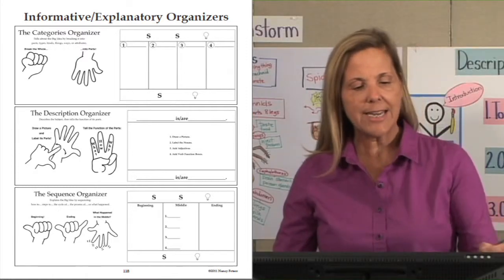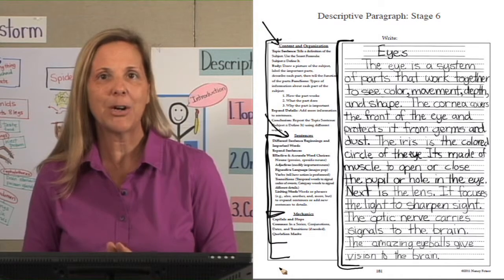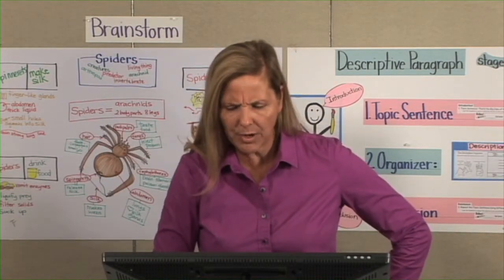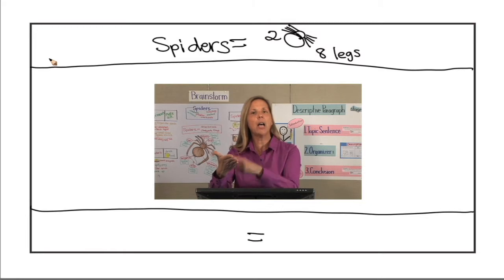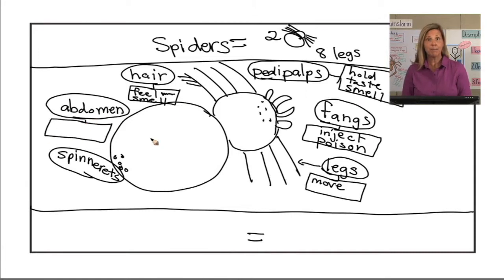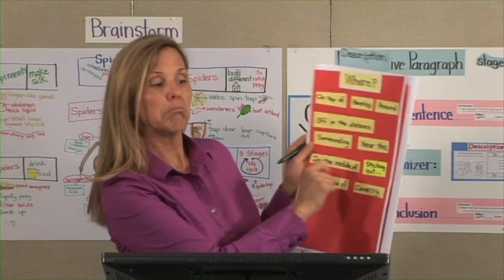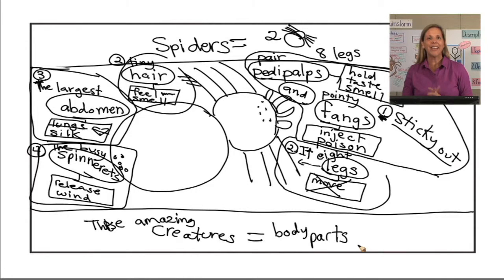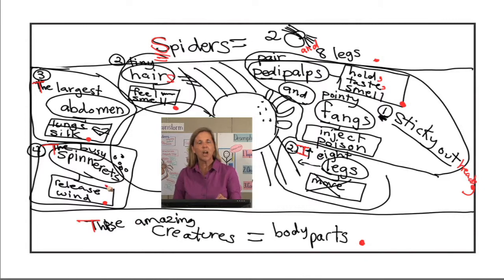2-3 Informative/Evplanatory Writing Stage 6 Description